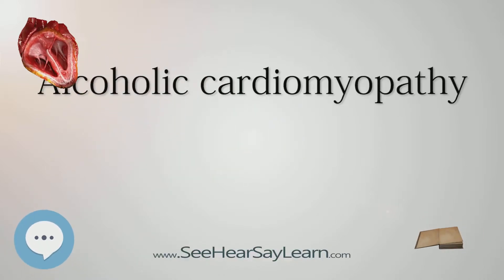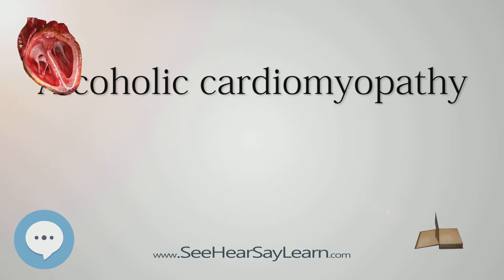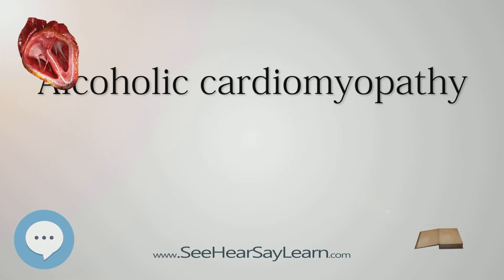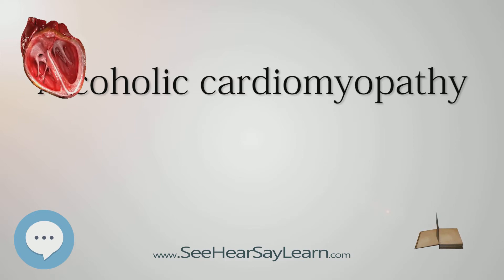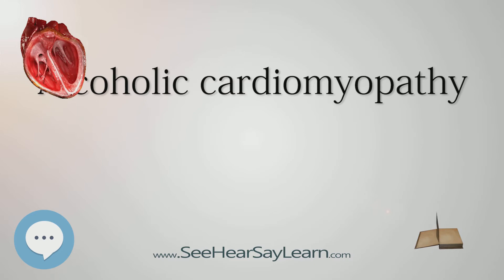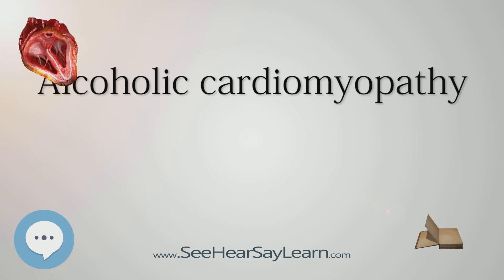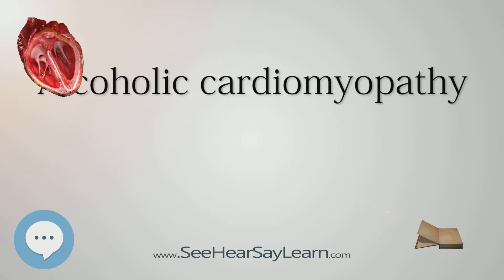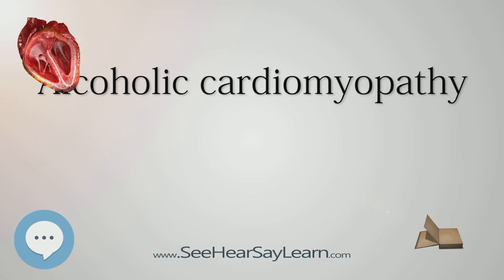Alcoholic cardiomyopathy (Human Heart ❤️ & Cardiology) ❤️🔊✅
This video is about "Alcoholic cardiomyopathy". This video series is something special. We're fully delving into all things everything and all things about the HUMAN HEART and CARDIOLOGY!!!

Alcoholic cardiomyopathy is a disease in which the chronic long-term abuse of alcohol (i.e., ethanol) leads to heart failure. Alcoholic cardiomyopathy is a type of dilated cardiomyopathy. Due to the direct toxic effects of alcohol on heart muscle, the heart is unable to pump blood efficiently, leading to heart failure. It can affect other parts of the body if the heart failure is severe. It is most common in males between the ages of 35-50.